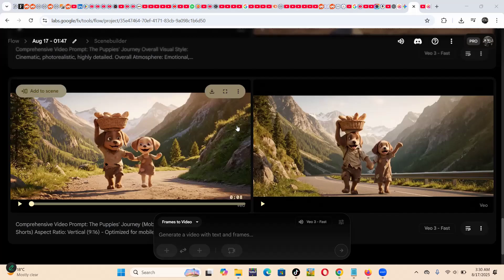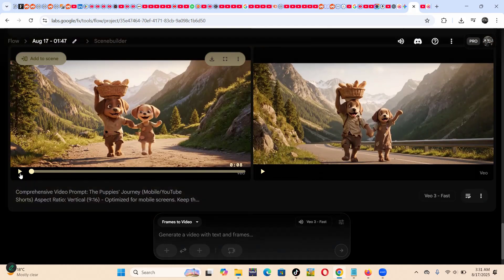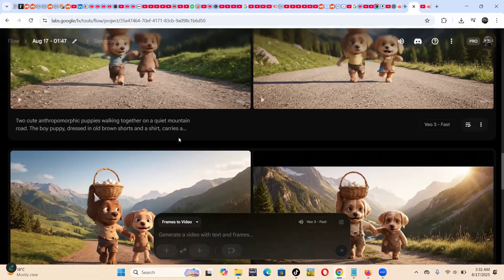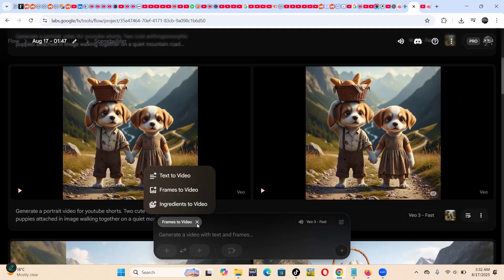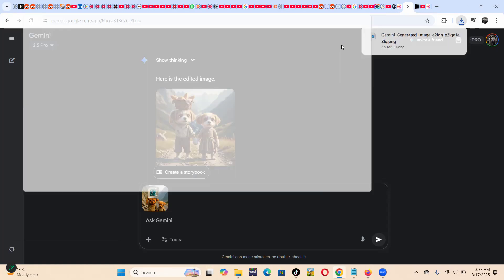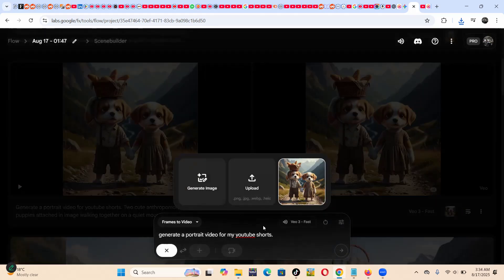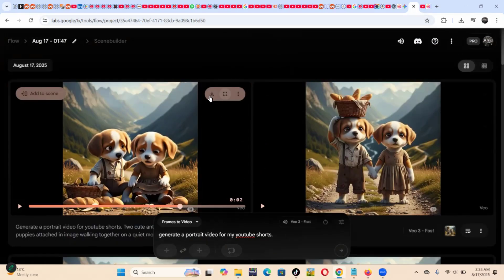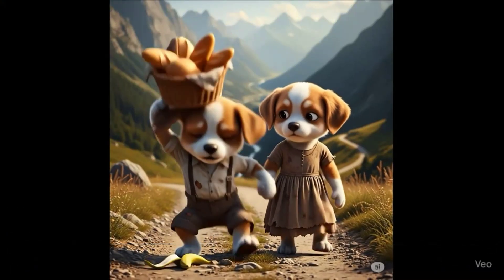How to generate vertical video in VEO 3 (Portrait) | Create Mobile 9:16 for shorts/TikTok/Instagram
How to Create vertical 9:16 Aspect Ratio Mobile Videos for your Youtube Shorts, TikTok Videos, Instagram, Facebook, etc.
Learn how to generate vertical videos in VEO 3 with the perfect 9:16 portrait format for YouTube Shorts, TikTok, and Instagram Reels. 🚀 In this tutorial, I’ll show you the exact steps to switch from landscape (16:9) to portrait (9:16), so your AI-generated videos are optimized for mobile audiences.

Whether you’re creating cinematic AI shorts, storytelling clips, or social media content, this guide will help you set up your VEO 3 prompts for the best vertical results.

✨ Perfect for:
1: YouTube Shorts
2: TikTok videos
3: Instagram Reels
4: Mobile-first content creators